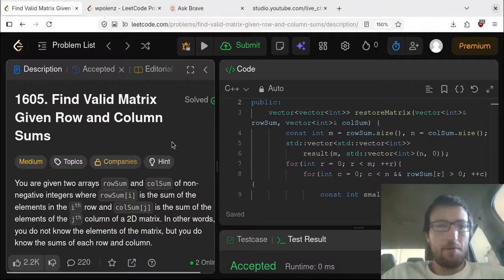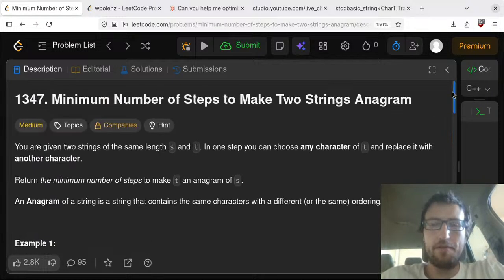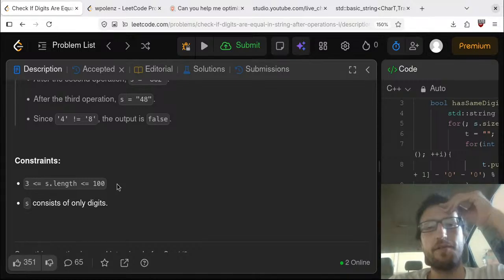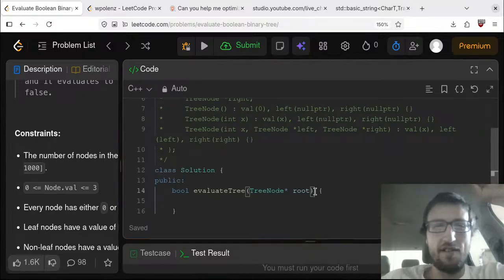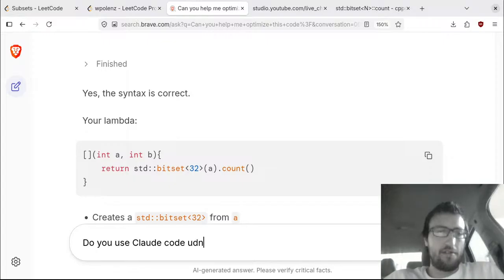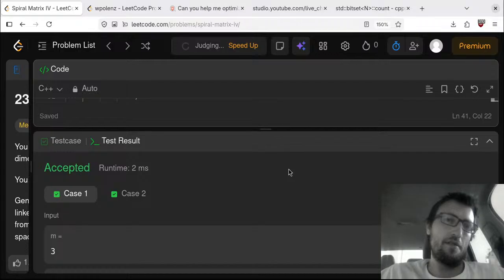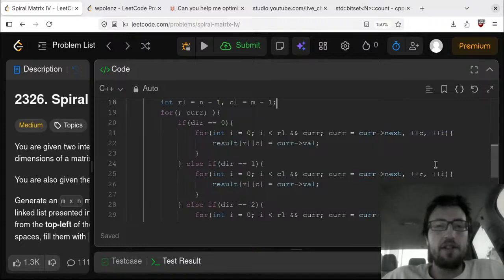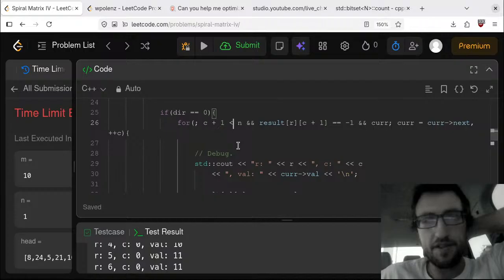2 more hours of the easiest LeetCode problem!